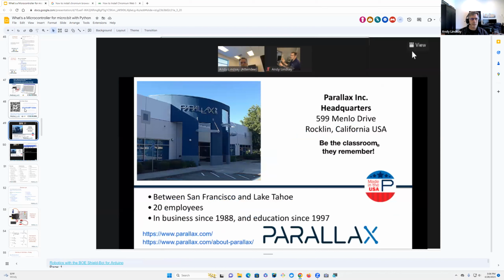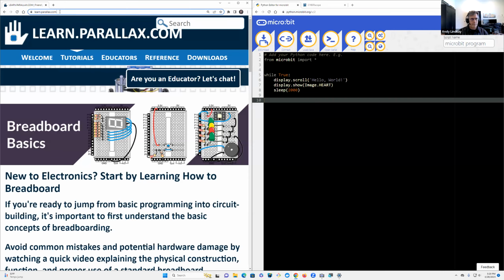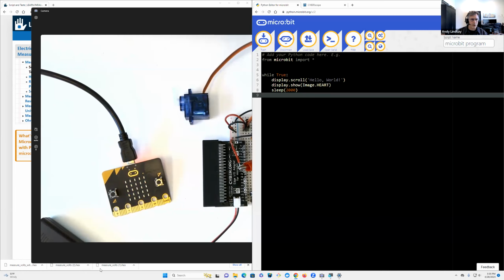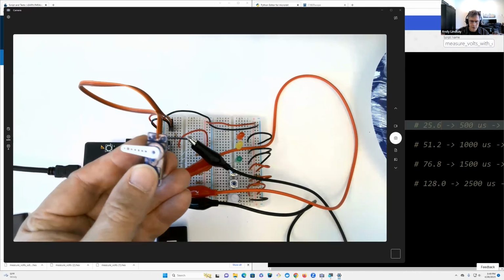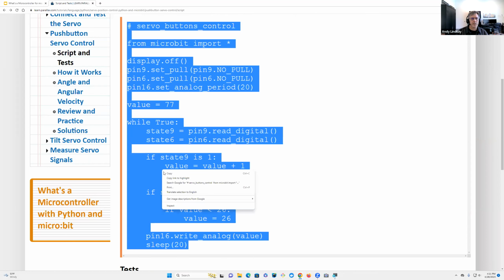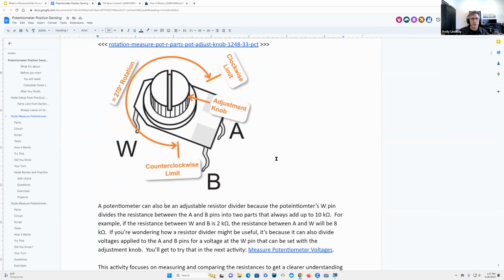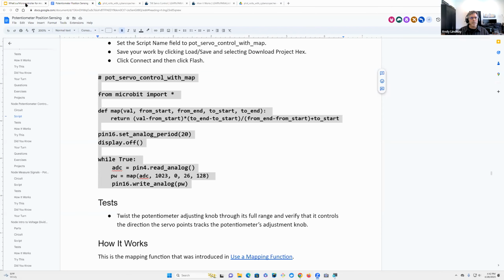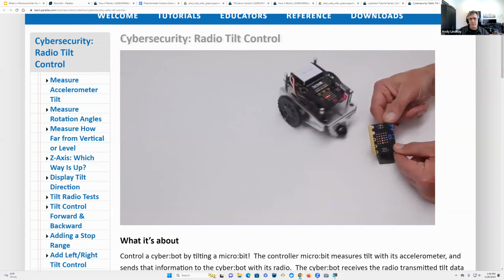Electronics with Python & micro:bit Educator Workshop Part 3 of 3 (April 28, 2022)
This is the link to the presentation including all the links shown in the video